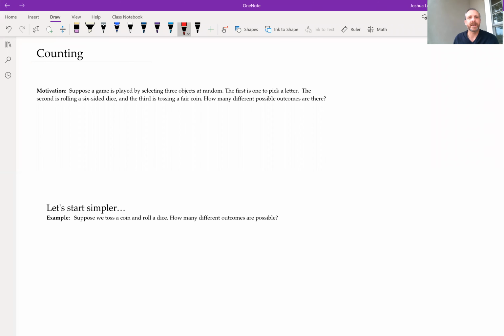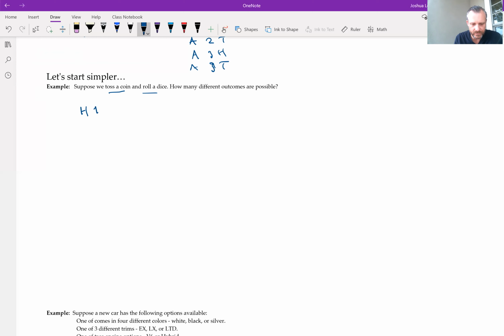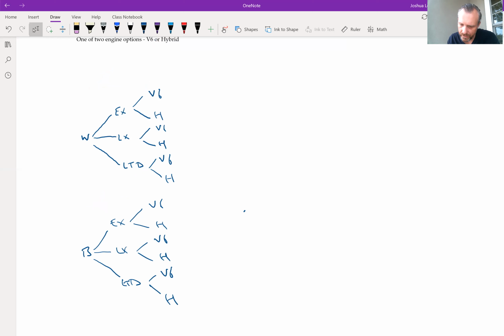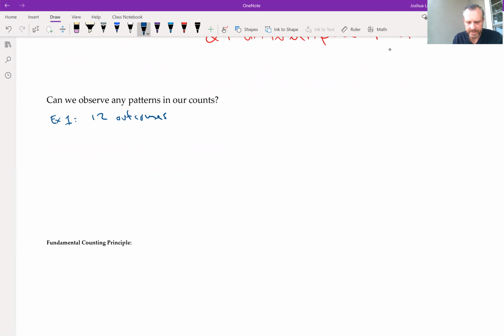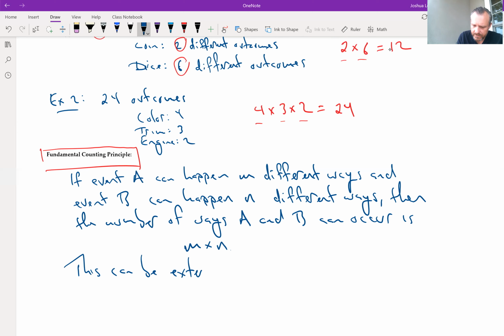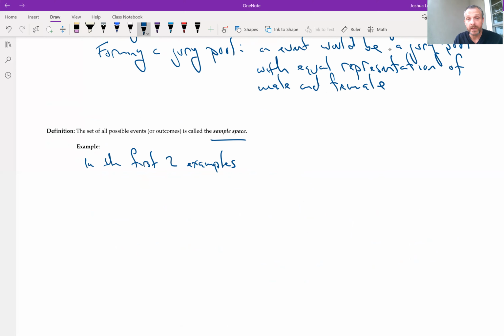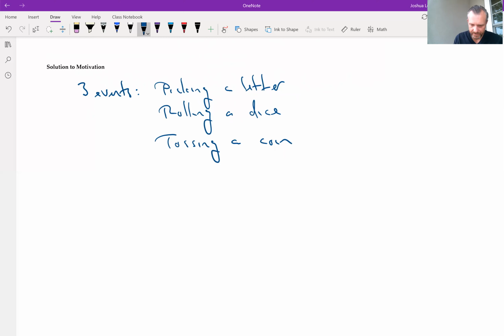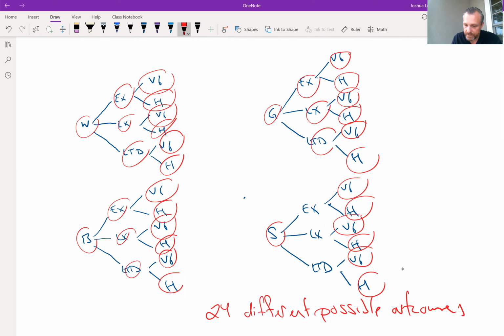Intro to Counting